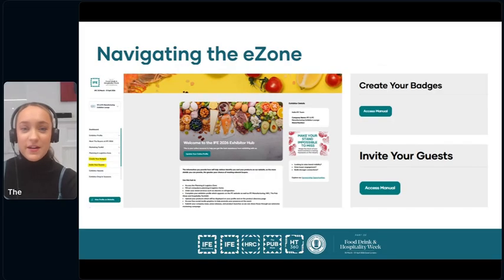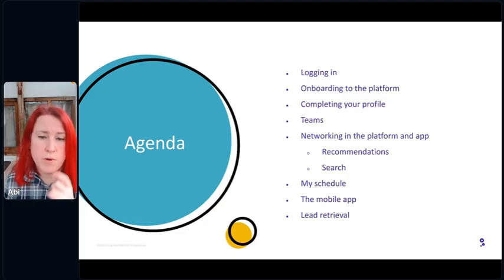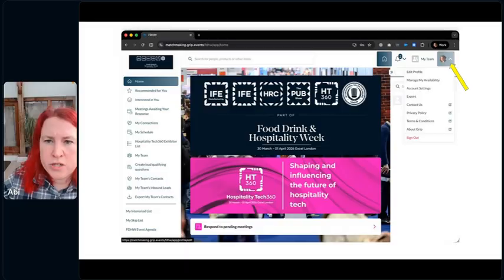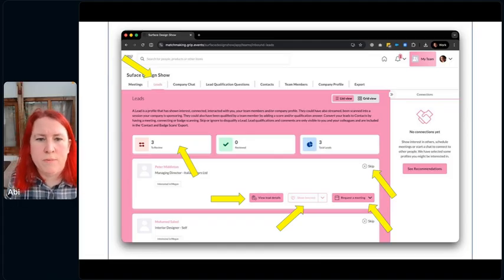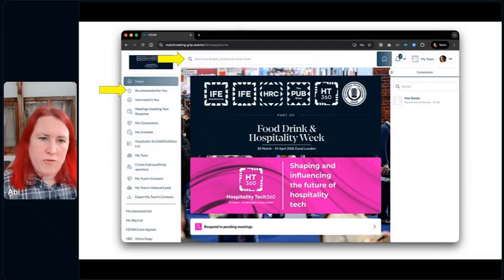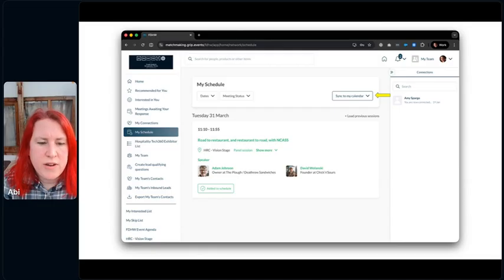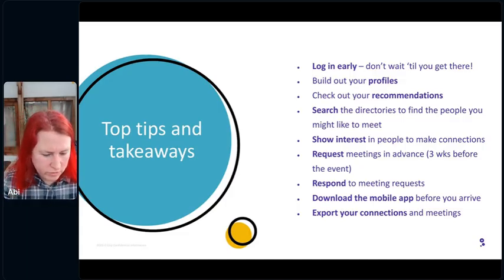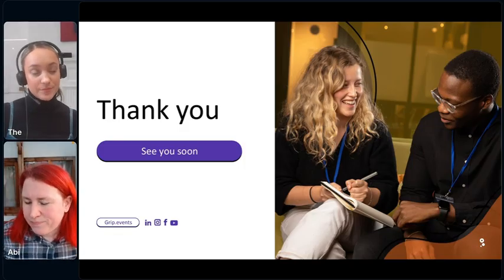FDHW EXHIBITOR Drop-In Session: Mastering Onsite Engagement with FDHW App provider, Grip - LIVE